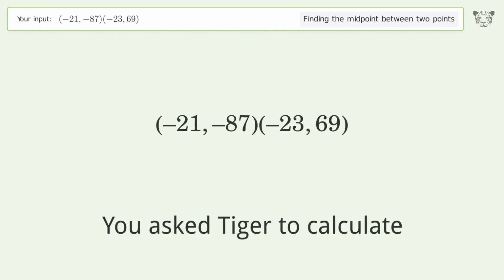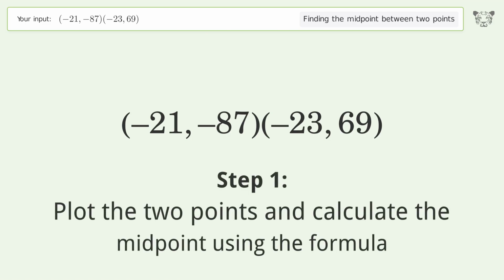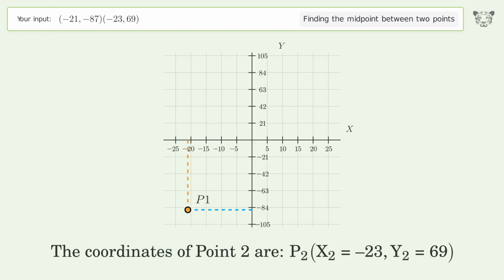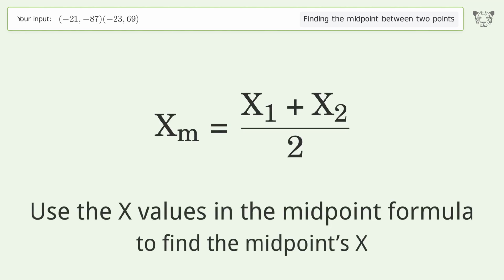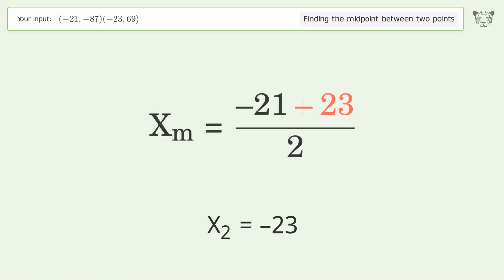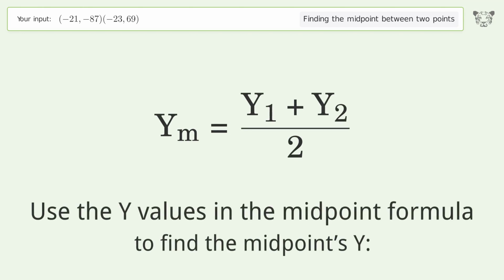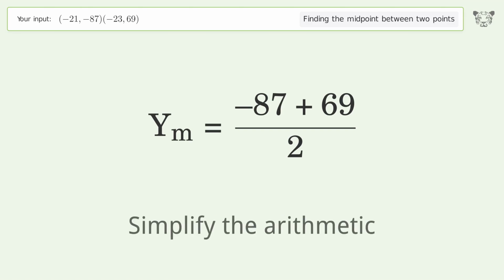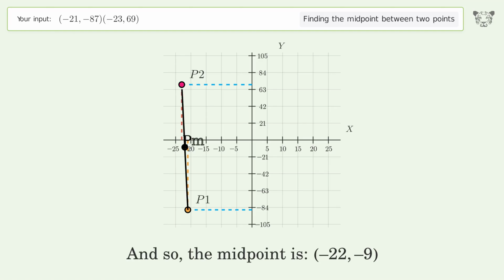Find the midpoint between two points p1 (-21,-87) and p2 (-23,69): Step-by-Step Video Solution